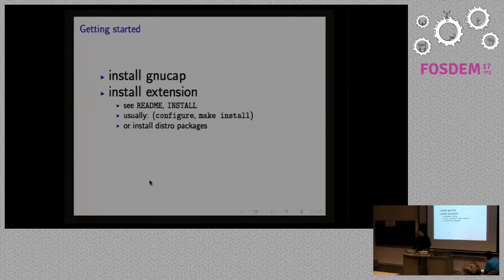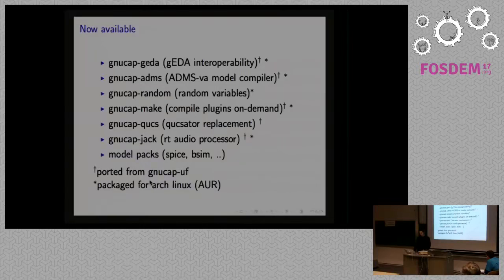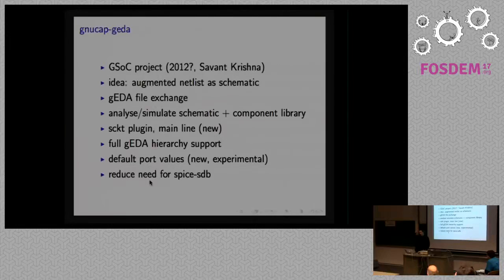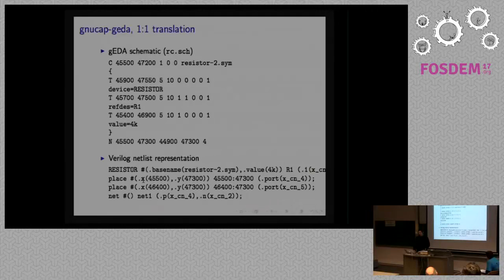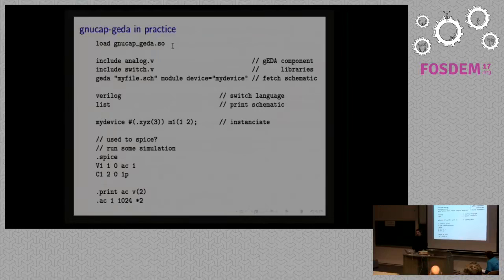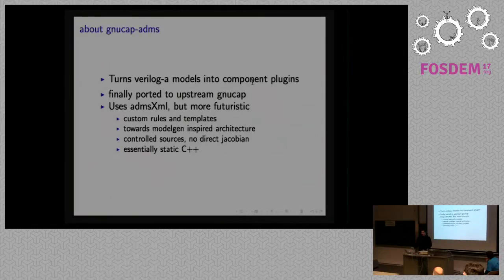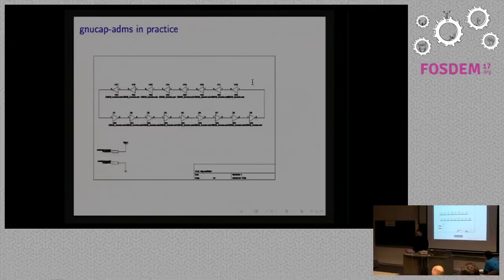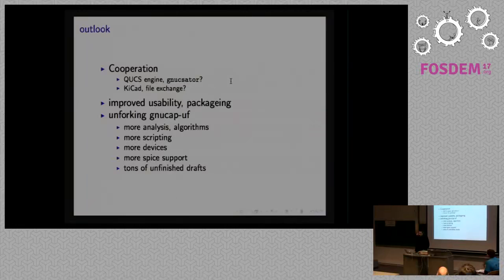gnucap recent work and directions